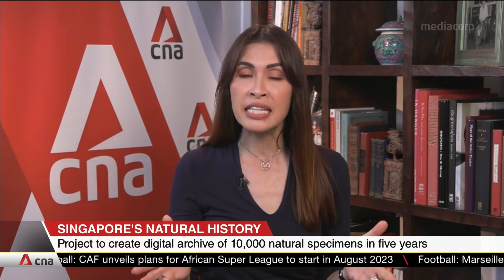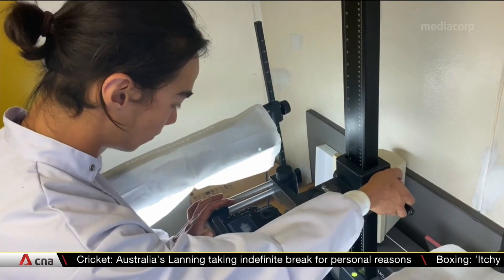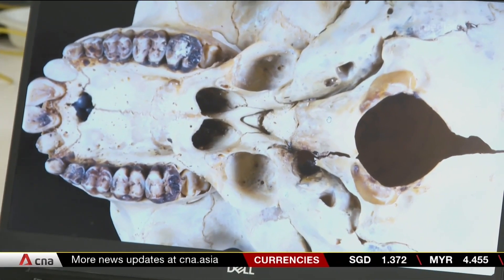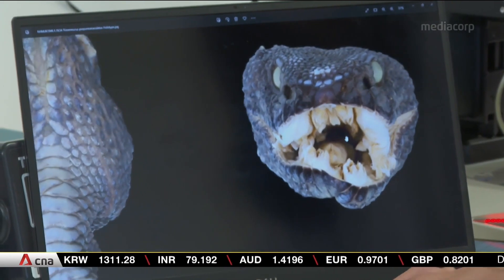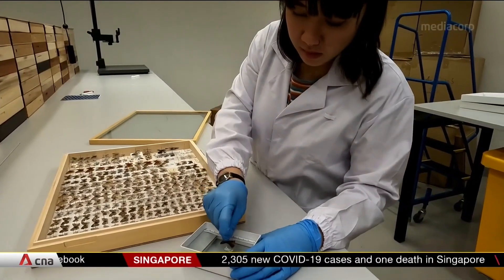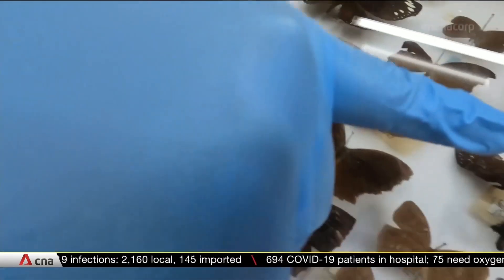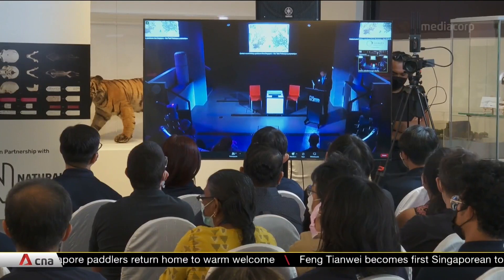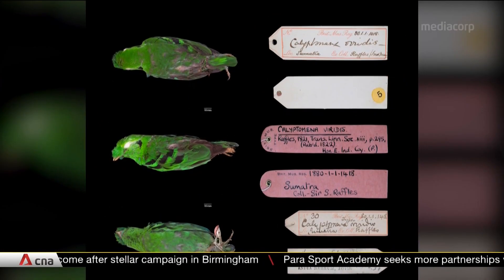Singapore's natural history: Project to create digital archive of 10,000 natural specimens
A landmark project has kicked off to create a vast digital archive of thousands of natural specimens, all found in Singapore from as far back as two centuries ago. The specimens will include the first bird, insect and primate discovered in Singapore to be given a scientific name. Some of them were collected by Sir Stamford Raffles, who was a keen naturalist.